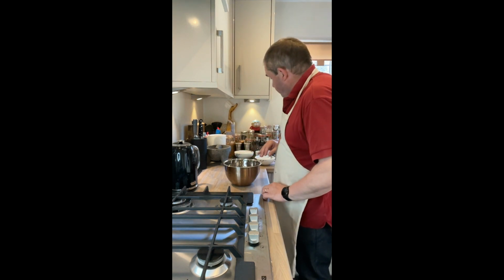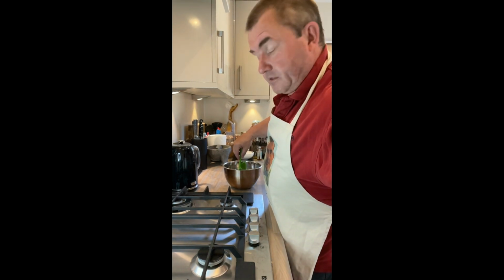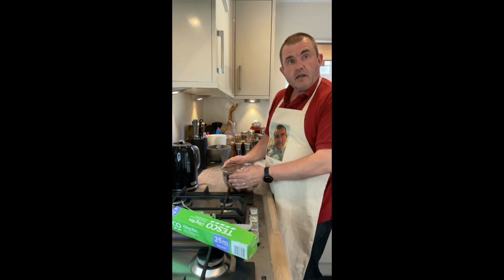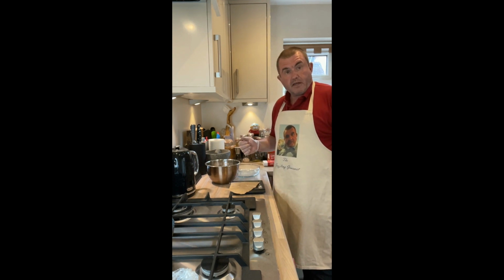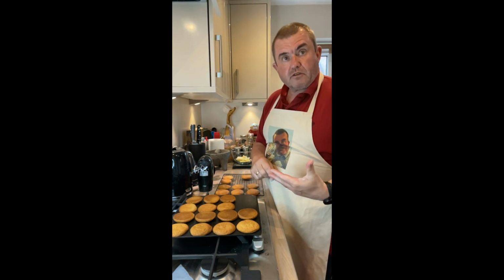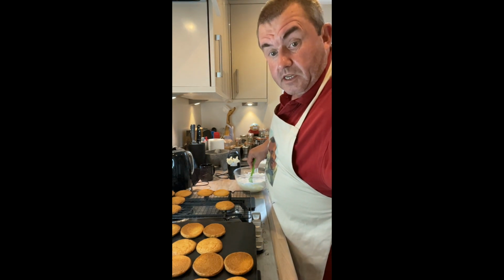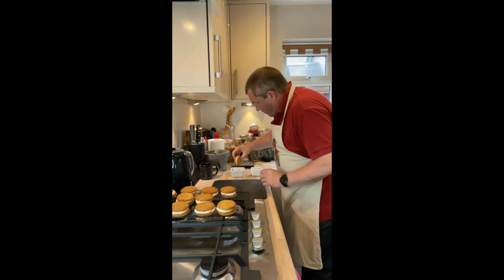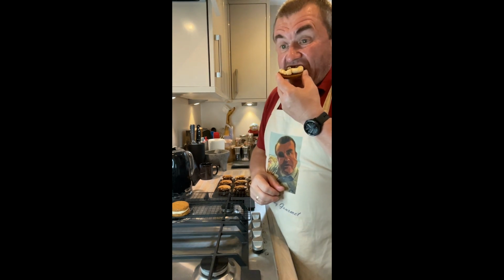Vegan Biscoff Sandwich Cookies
These are totally vegan although you could of course substitute non vegan/vegetarian ingredients if you wanted. The recipe should include shortening but I couldn't get any so used extra vegan butter instead.